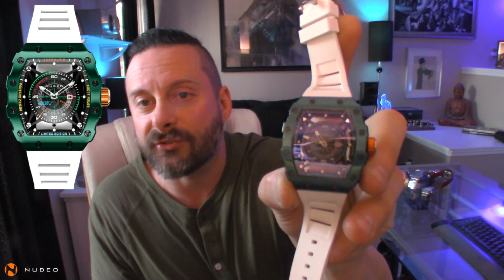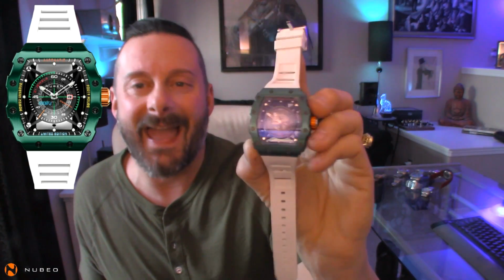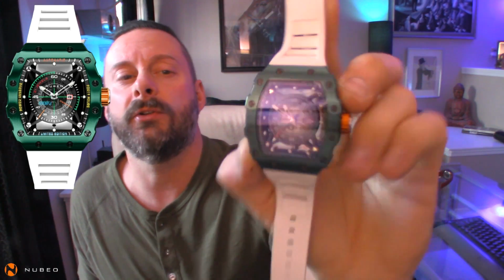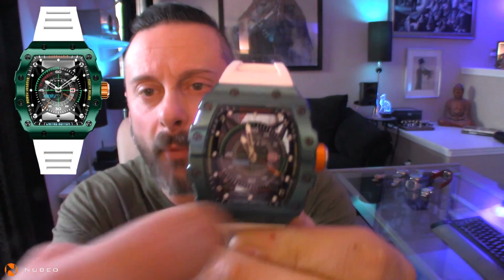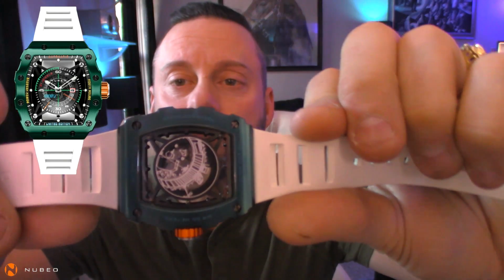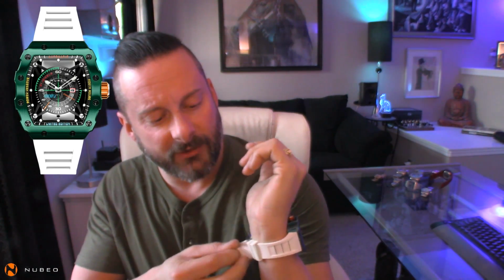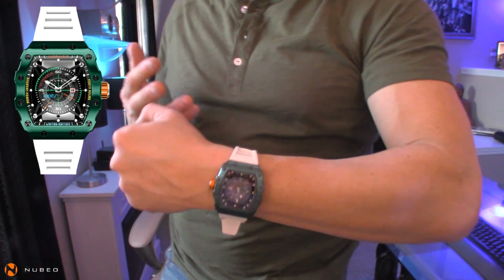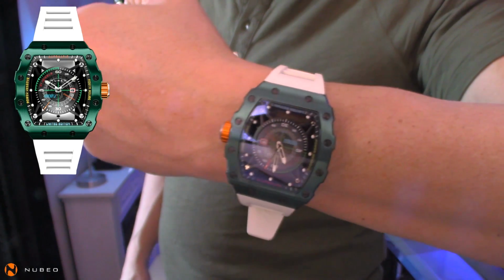Nubeo Watch Review | Unveiling The Spectacular Unbiased Huygens Watch Review